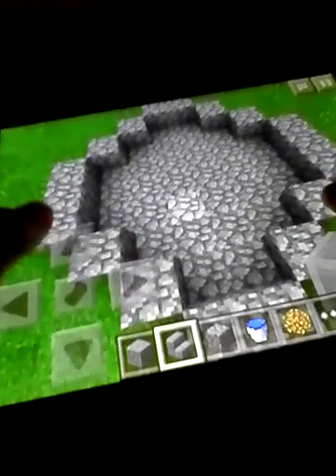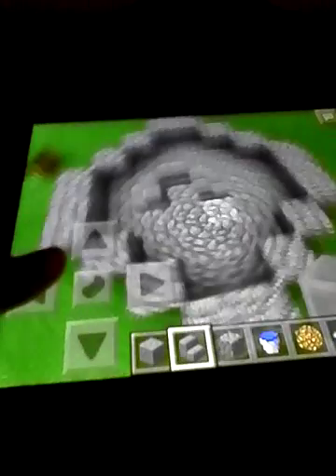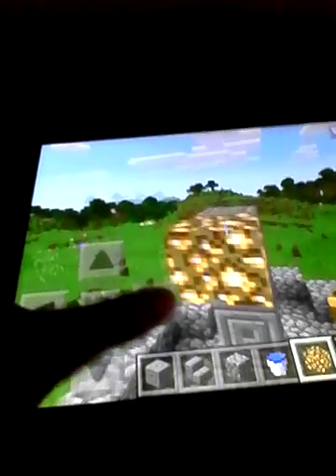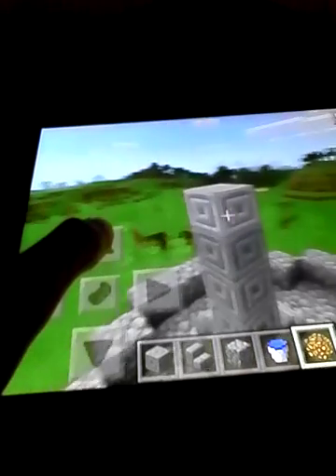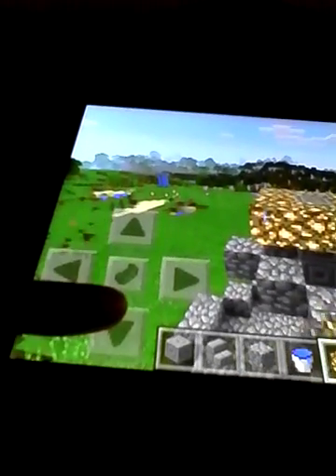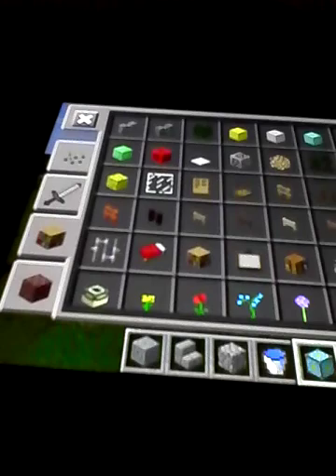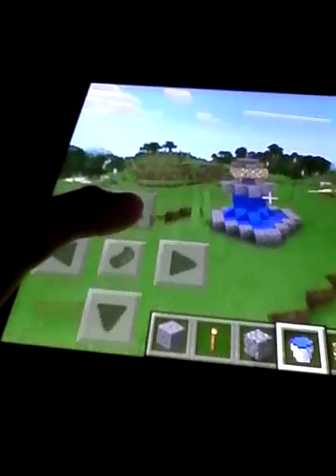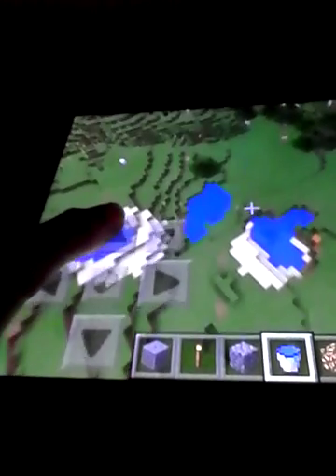3 cool structures